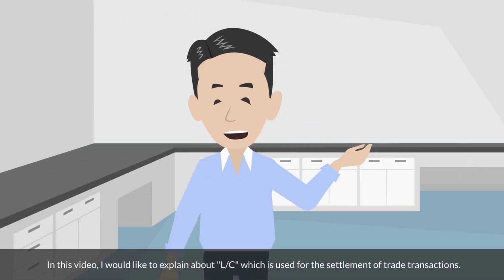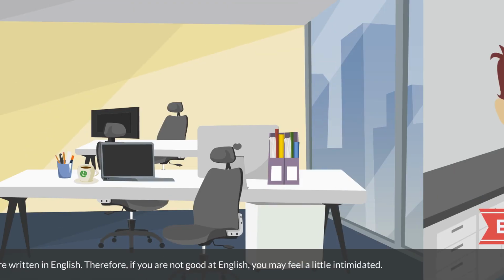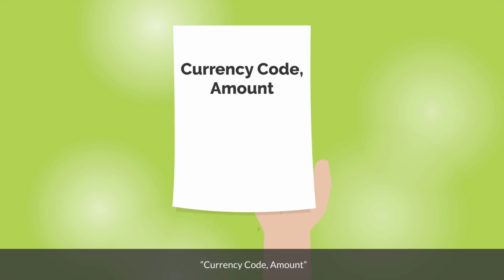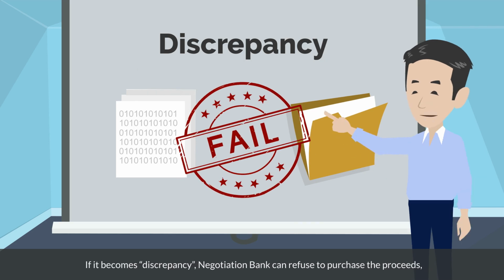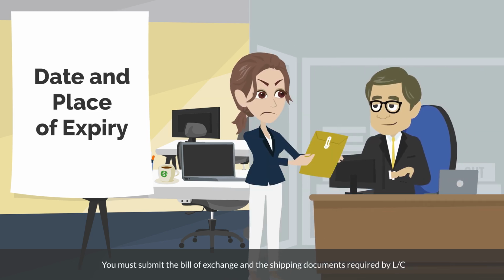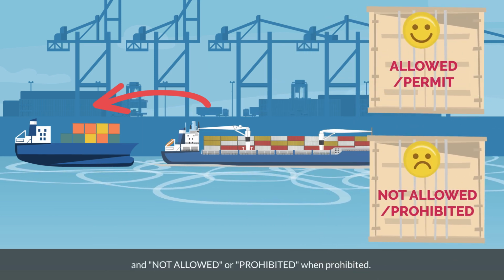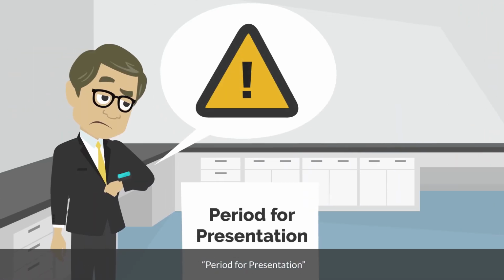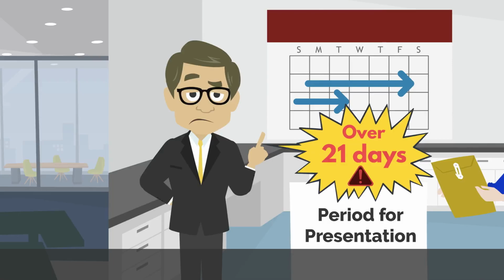Explanation of L/C Contents. Advantage, Notes, Trouble.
contents
00:00
00:57  Advantages of L/C
02:17  Banks
03:30  Importer, Exporter
03:49  Currency Code, Amount
04:10  About "Discrepancy"
04:27  Date
04:57  Partial Shipments, Transshipment
05:32  Necessary Shipping Documents
05:54  Additional Condition
06:11  Period for Presentation
06:47  Problem Related to L/C
07:39  Summary

☆Radio Channel ☆ Daily Updated☆
IINO san's Logistics Radio

【Profile】
Shinya Iino

15 years experience in business development in Asia and South East Asia. Marketing and Sales specialist in especially Logistics field.